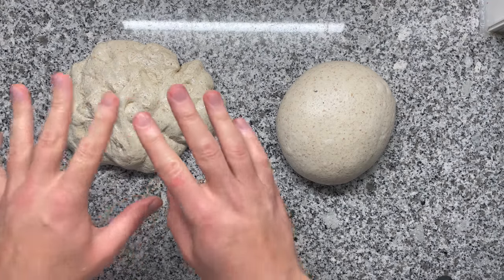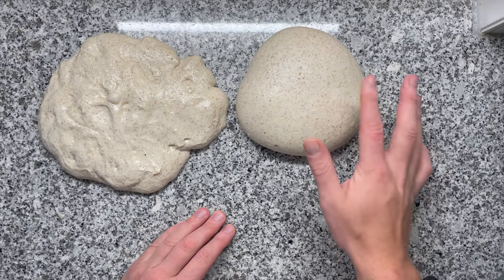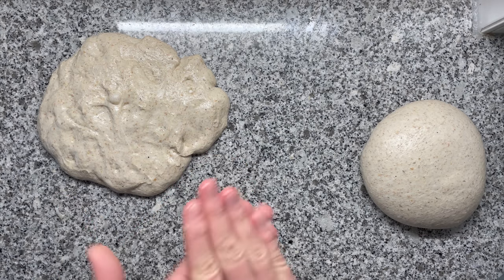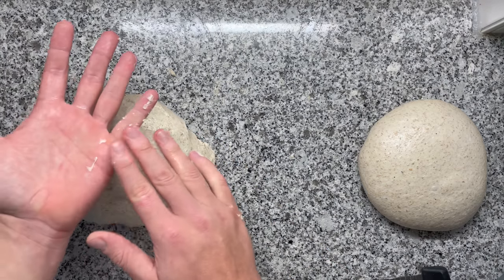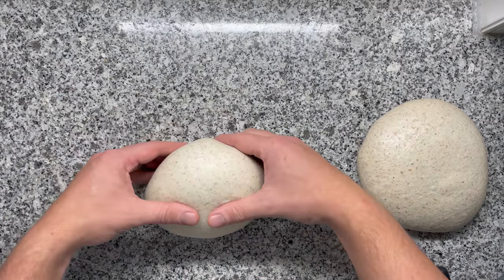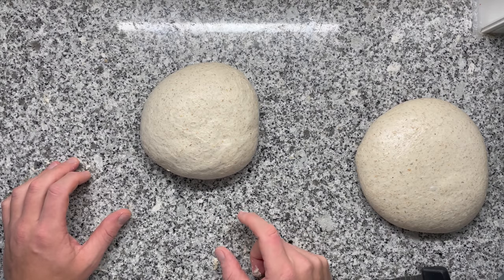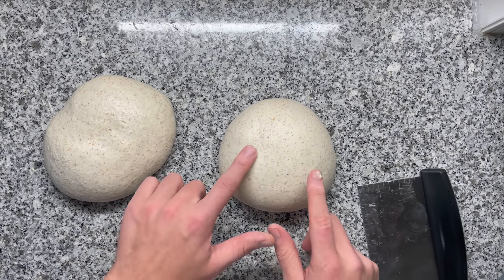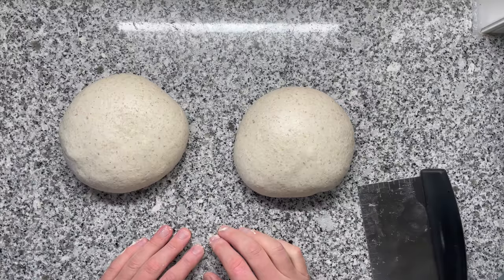How To Make A Perfect Round And Smooth Dough Ball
This is how you transform an ugly blob of dough into a perfect round and smooth dough ball, all using your hands without any tools.

The techniques shown work for any bread dough, sourdough and also pizza. This is very handy to start the bulk fermentation with a smooth dough, or in the end to create a rounder dough ball.

Chapters:
0:00 Intro
0:30 Round dough ball
3:17 Surface of dough tearing
3:42 Overdone preshaping